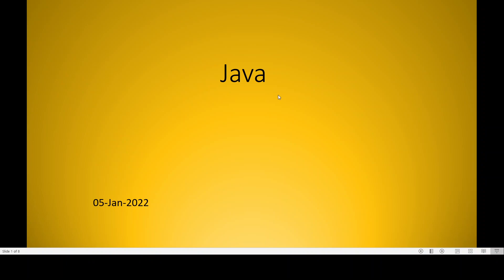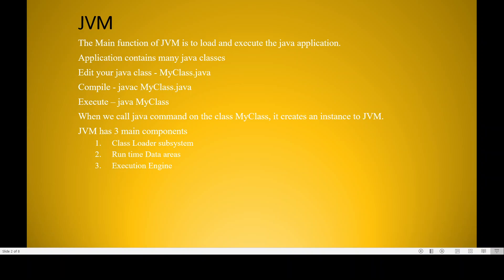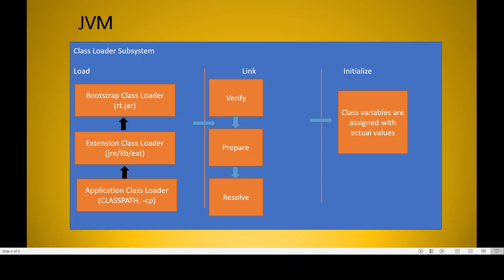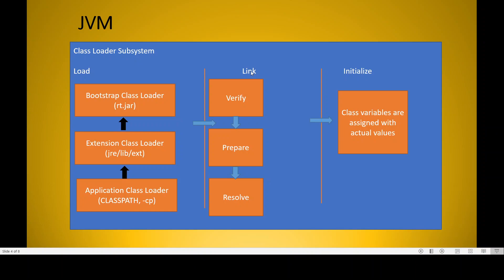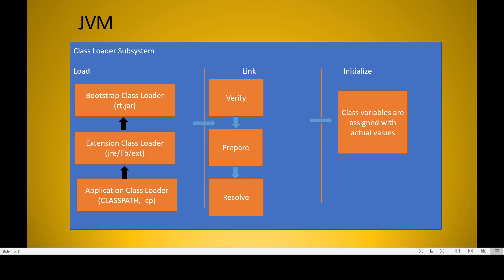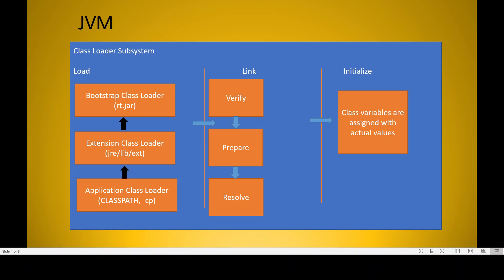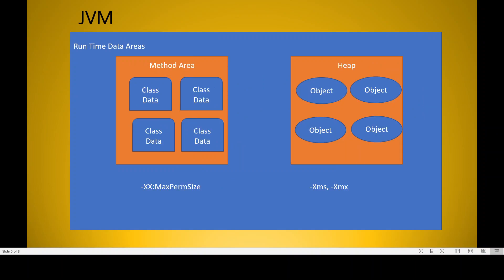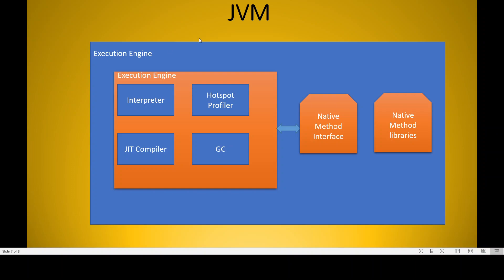2 JVM Architecture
Explains architecture of JVM and JBM Internals.